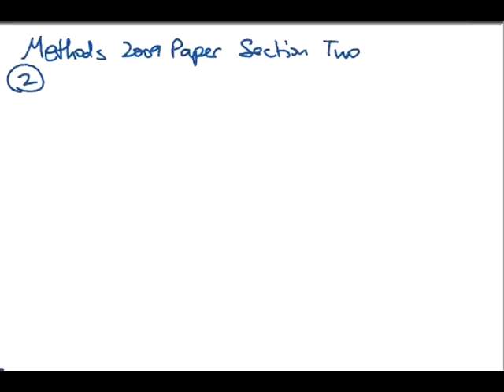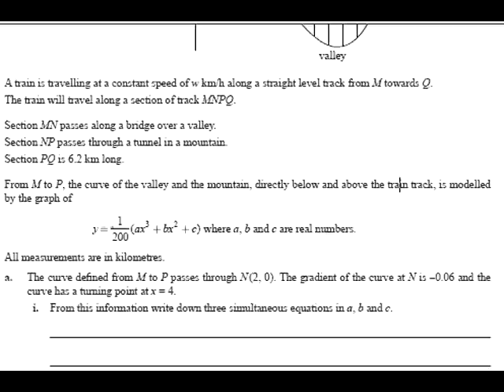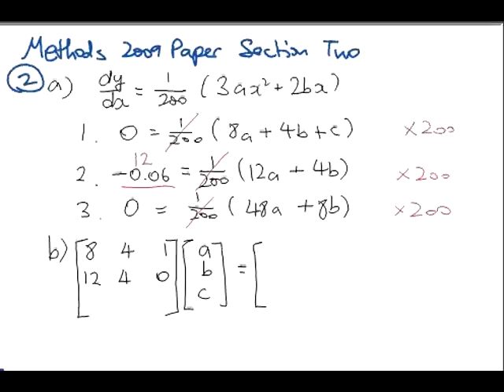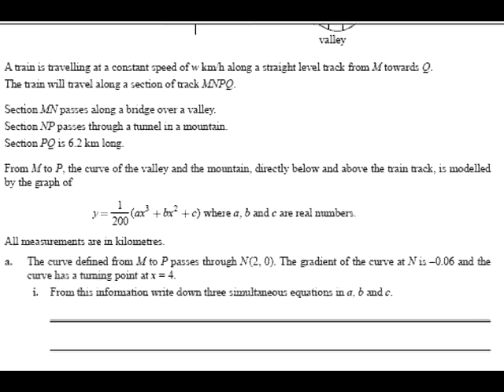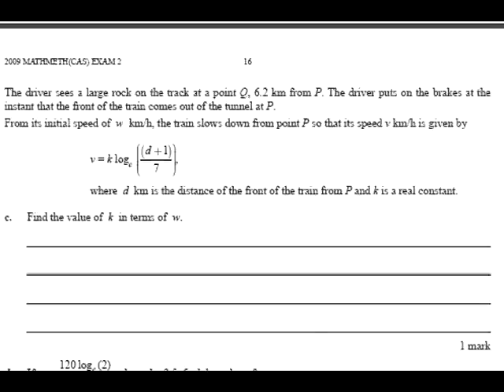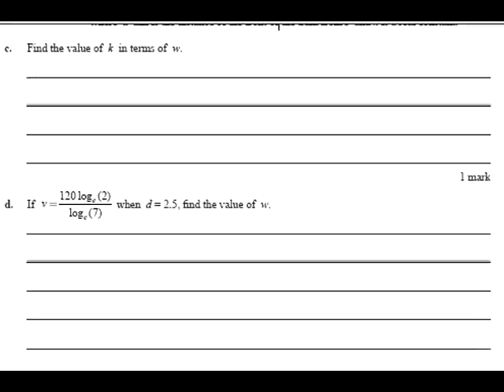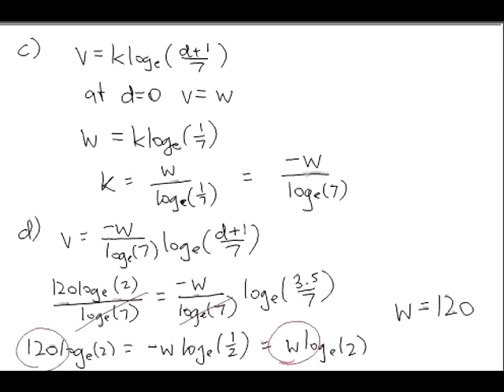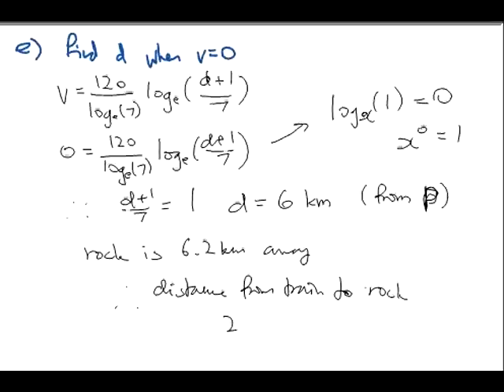2009 Maths Methods Paper 2 Walkthrough Part 3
This is part 3 of my Maths Methods (CAS) 2009 Exam 2 walkthrough.